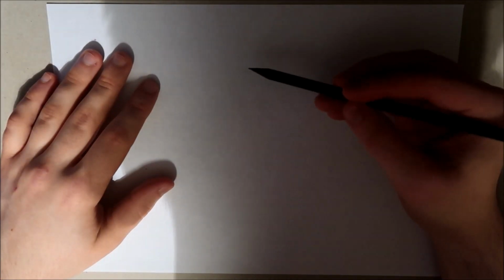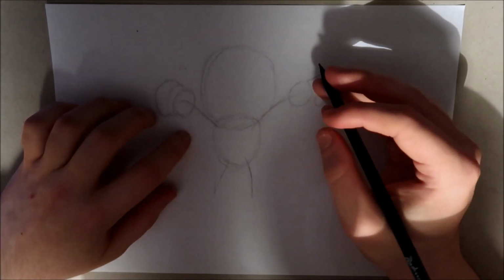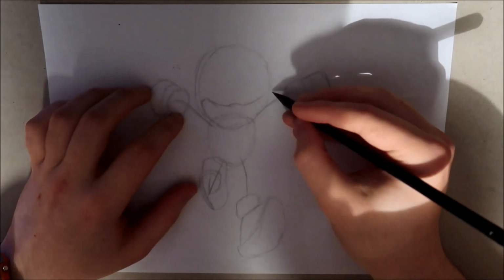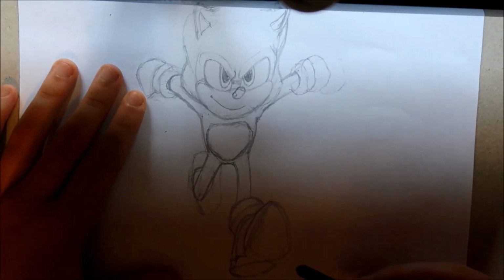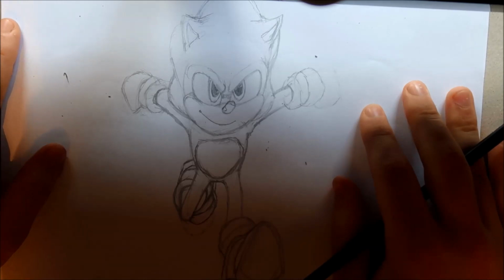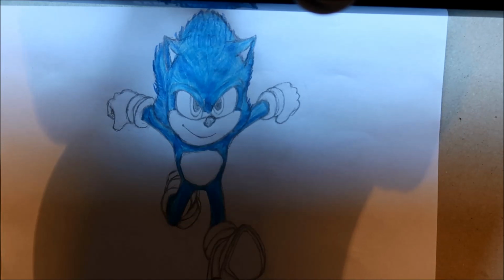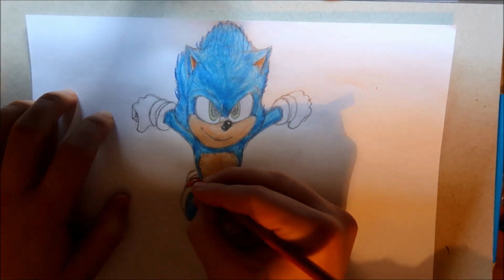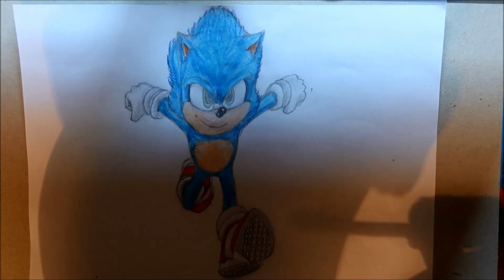How To Draw Sonic - Step By Step Tutorial - (Sonic Movie Style)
An In-Depth Easy To Follow, Step By Step Tutorial Guide On How To Draw The New Movie Sonic ReDesign, For Beginners & All Skill Levels

Hope You Enjoyed This Video, Be Sure to Leave A Like And Comment Below, Also Remember To Click The Subscribe Button With The Notifications Bell Turned On, That Would Be Very Much Appreciated.
I Hope You Have An Awesome Rest Of Your Day!